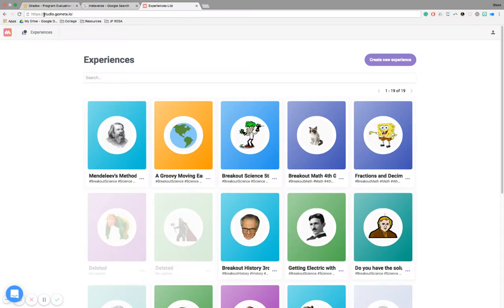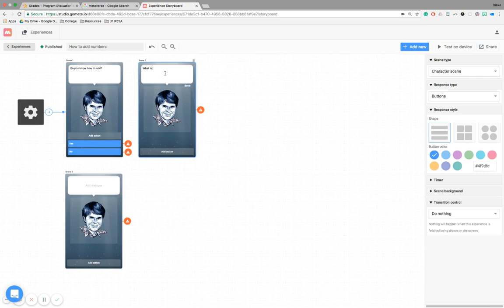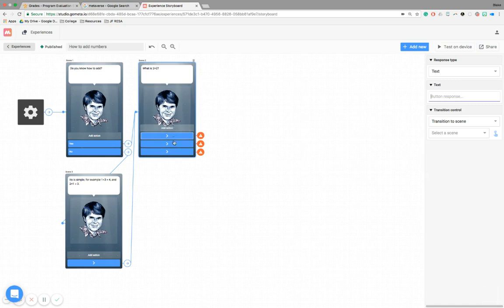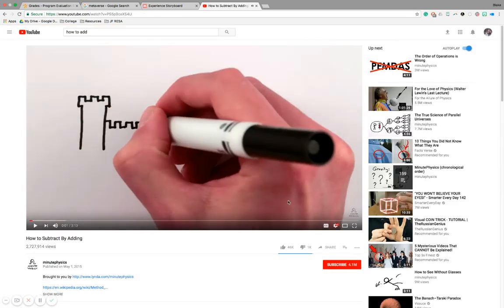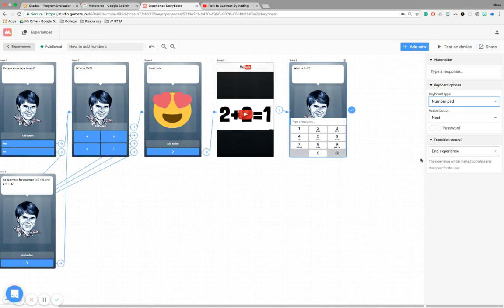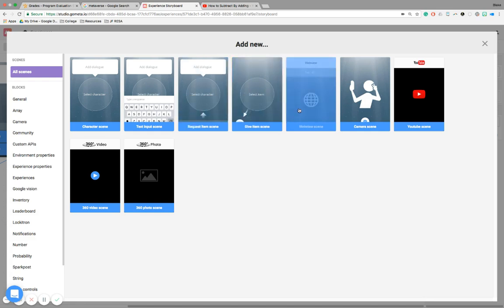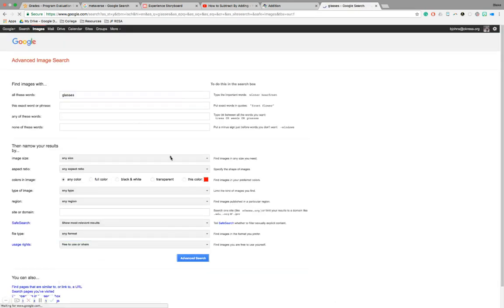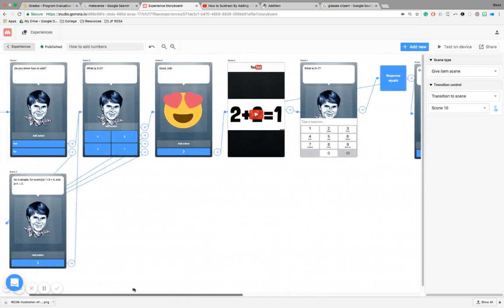How to use Metaverse: Augmented Reality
A walkthrough of how to use Metaverse